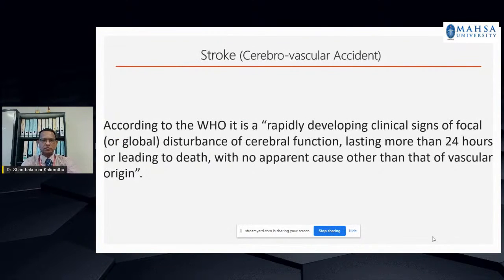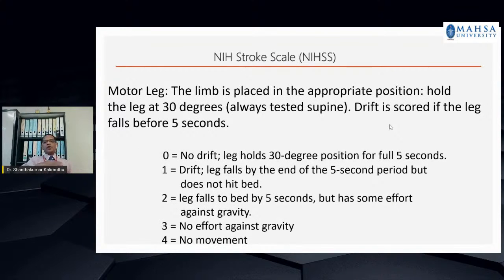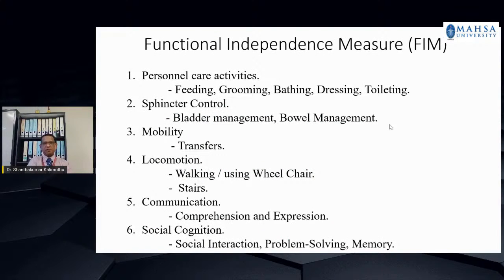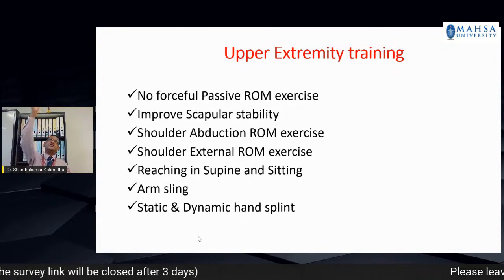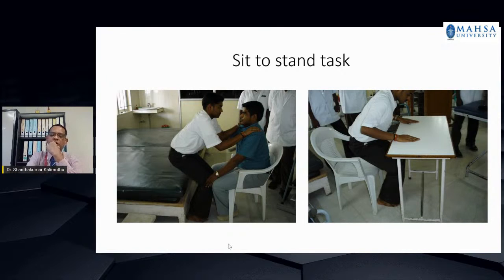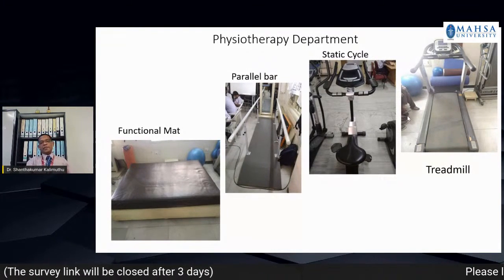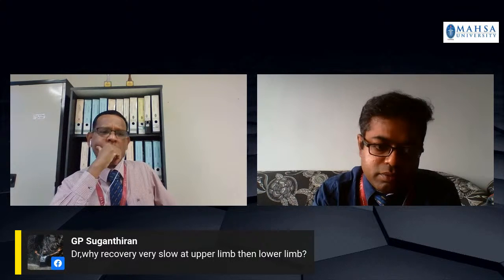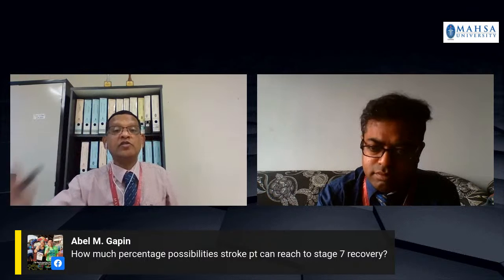Stroke Rehabilitation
The School of Physiotherapy, Faculty of Health Sciences, will host a webinar entitled “Stroke Rehabilitation”. Want to know more about how to evaluate and approach stroke patients? Hear it from our expert, Dr. Shanthakumar LIVE on MAHSA University's FB, 6th November @4.00PM!